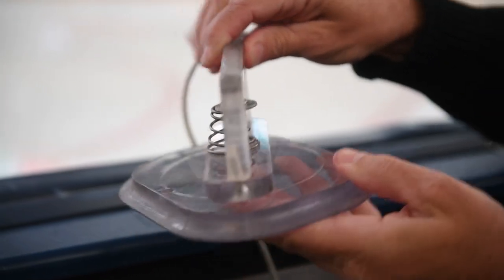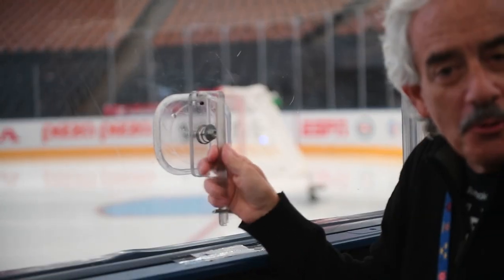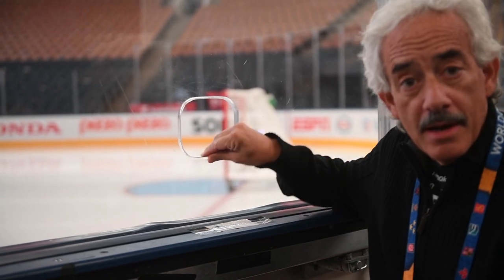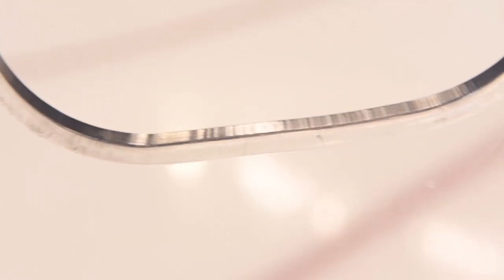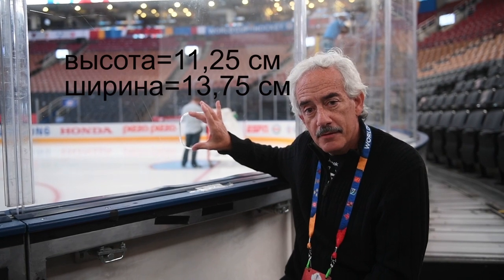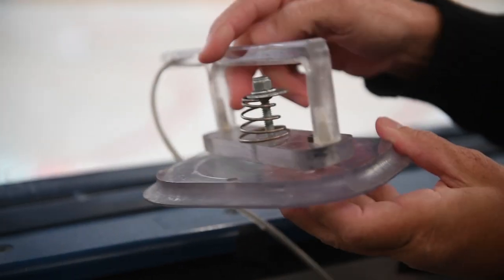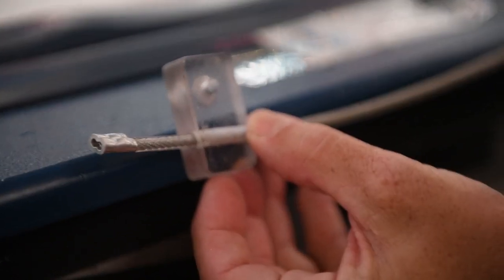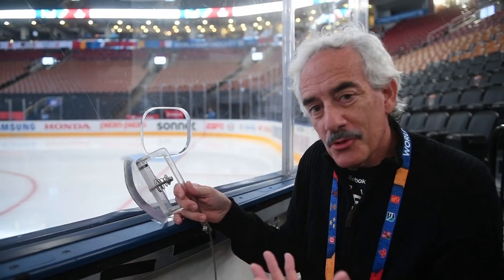Holes for photographers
Bruce Bennet, Getty Images Director of Hockey Photоgraphy talks about the holes in the glass around the rinks.
Toronto, Canada, Air Canada Arena.
During the Hockey World Cup tournament